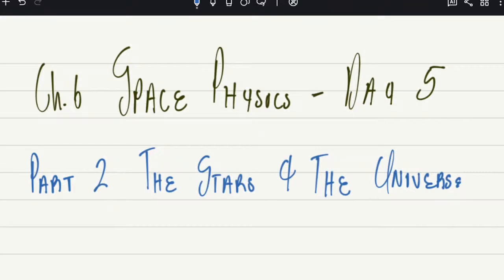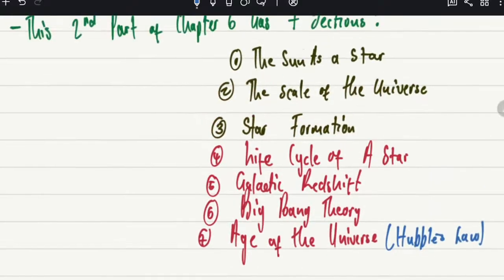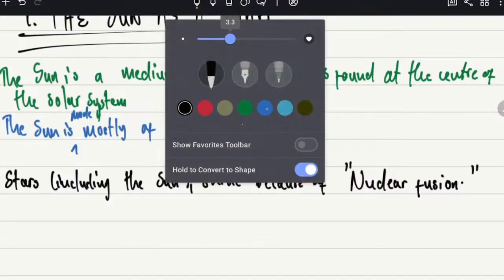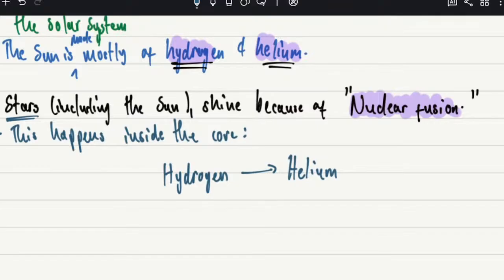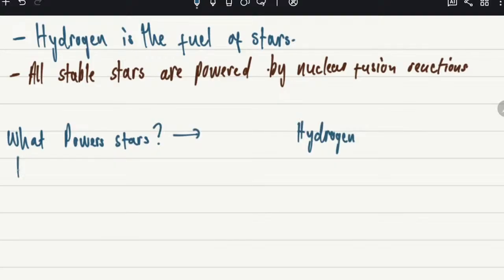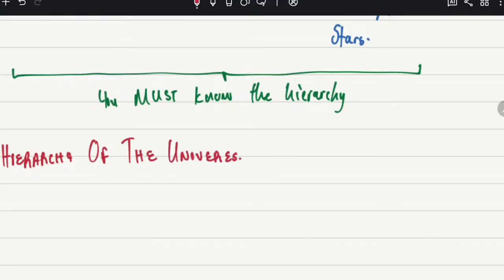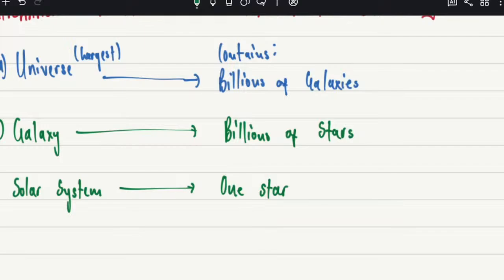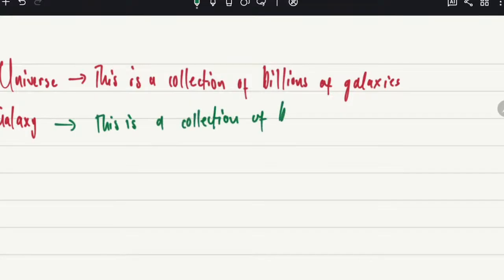IGCSE Physics LIVE Lesson- Space Physics Part 2 - The STARS & THE UNIVERSE